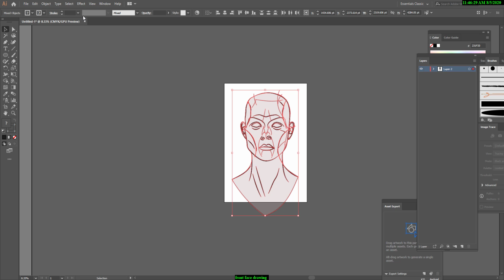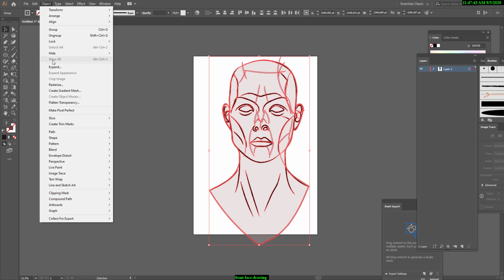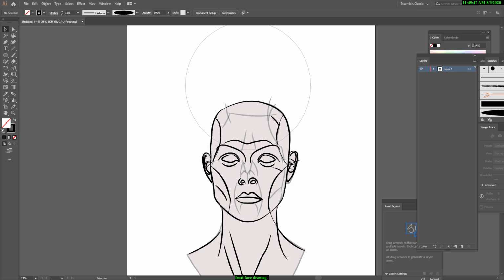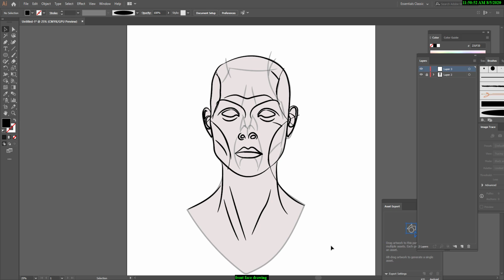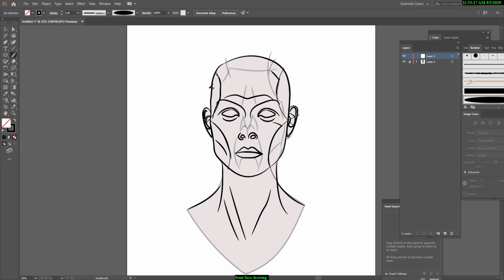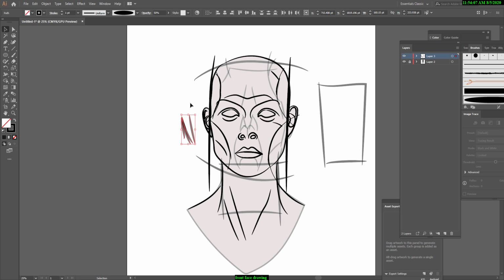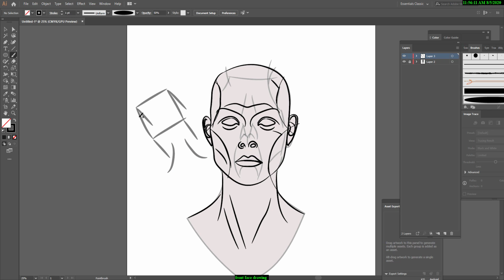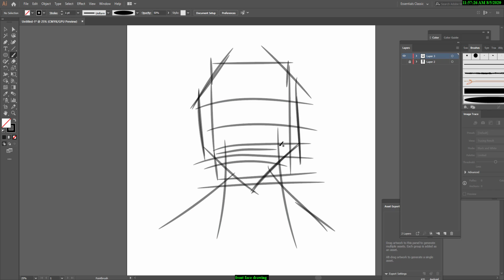How to draw front face | Human face drawing tutorial in illustrator